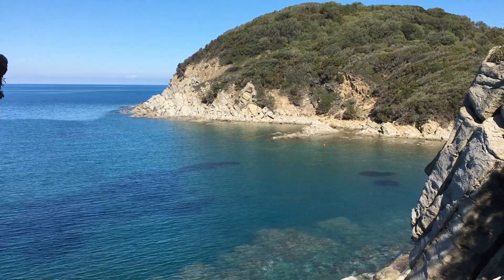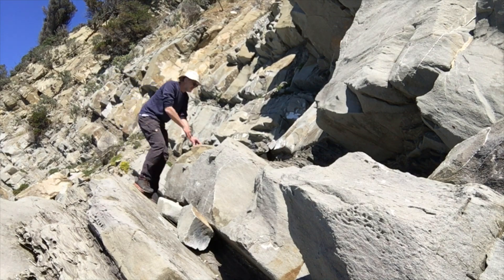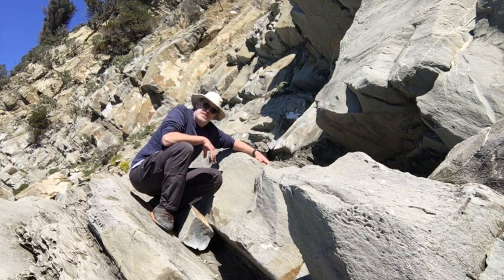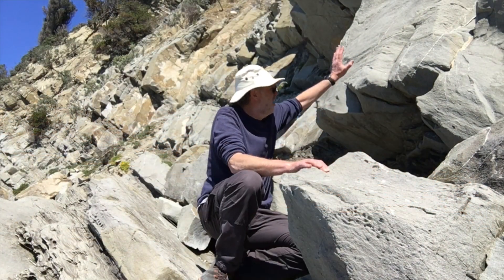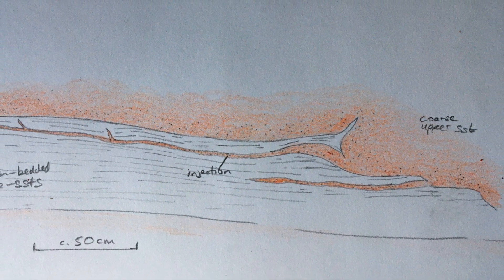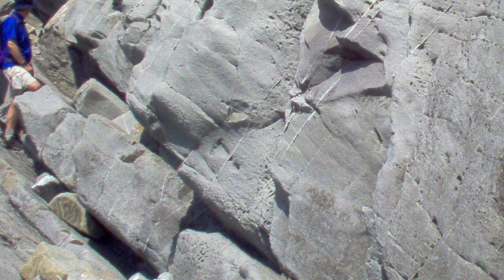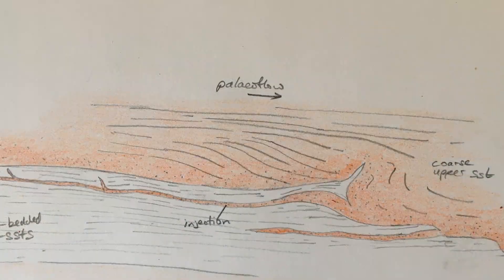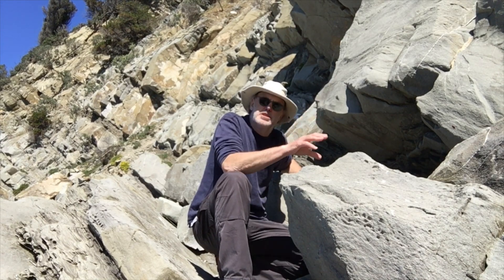Sand injection, shallow erosion and turbidite sandstone amalgamation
Part of The Shear Zone Channel. Turbidity currents, energetic submarine gravity flows that carry sand into the deep sea, can deform and pluck up the seabed as they pass. These outcrops from the Oligocene "Macigno Costieri"  of Tuscany preserve, frozen in action, these erosional processes and inform how plucking erosion can influence the passing flow.